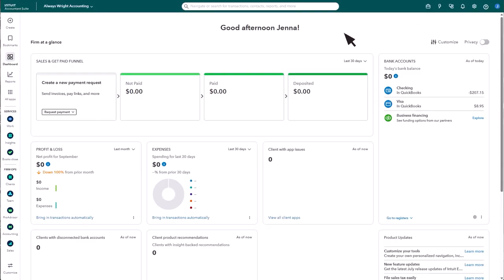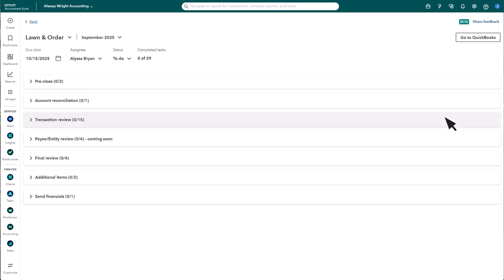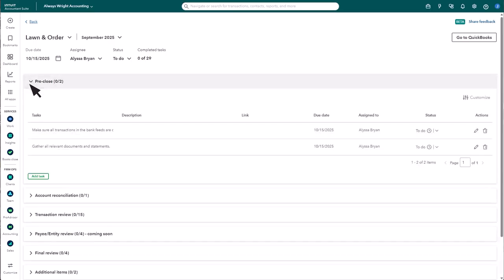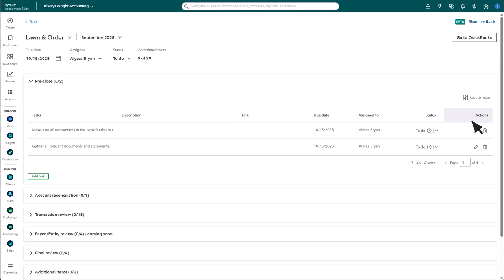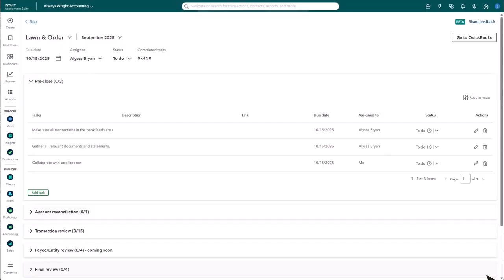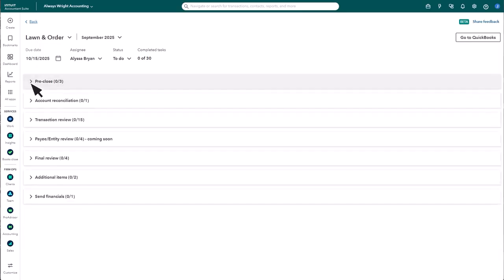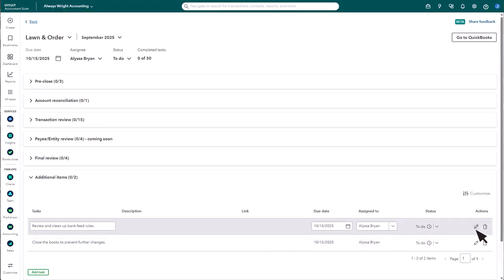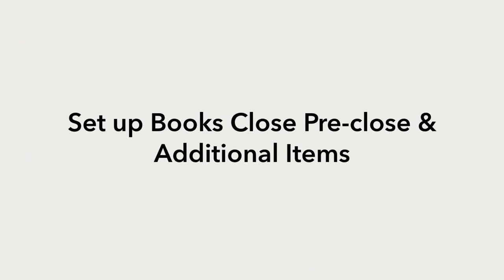🔥 How to Set Up Books Close Pre-Close & Additional Items Tasks in Intuit Accountant Suite 🧾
Books Close in Intuit Accountant Suite helps you track and complete your monthly close process for all your clients in one place 🧾💼. In this video, we’ll walk you through how to customize pre-close tasks and additional items tasks to streamline your workflow and ensure nothing is missed ✅.

✅ Learn how to set up pre-close tasks step by step ✏️
✅ Customize additional items tasks for your clients ⚡
✅ Track and manage your month-end close process efficiently
✅ Keep client books accurate and consistent